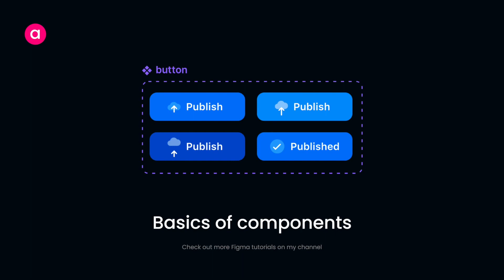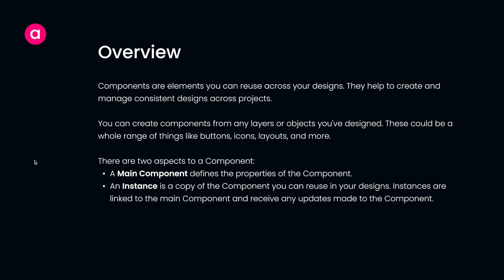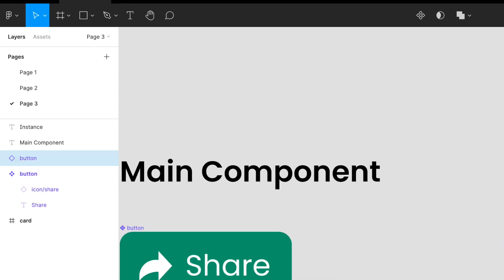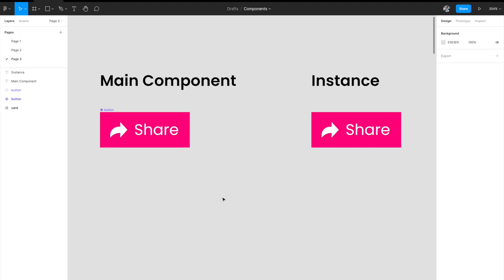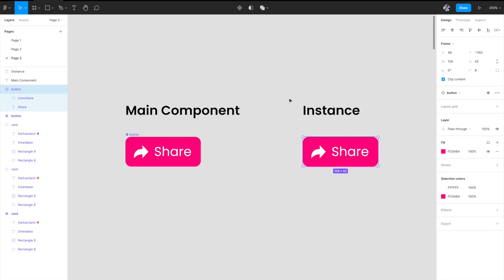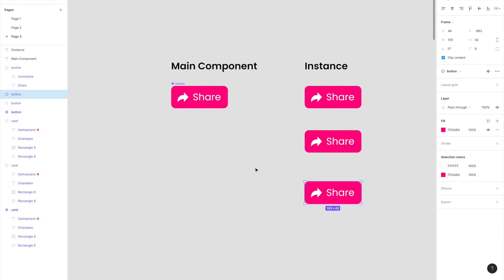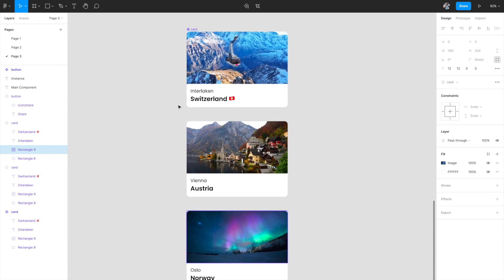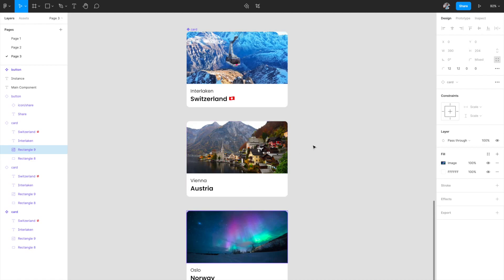Figma Component basics with examples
Join my design mentorship program here (limited spots)👉

💵 A lifetime subscription is available at $29 (100 slots left)

⏰ Time stamps:
Intro: (0:00)
Component definition: (1:12)
Example of Component: (2:22)
Example-2 (8:18)
Organising Components: (10:00)
Prototyping of components: (14:02)